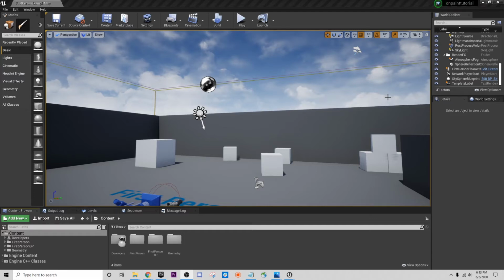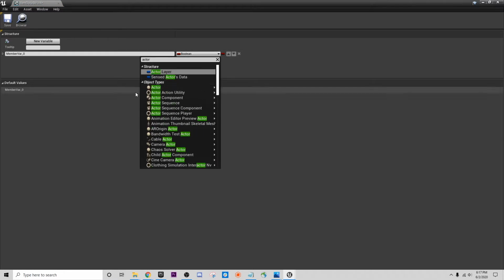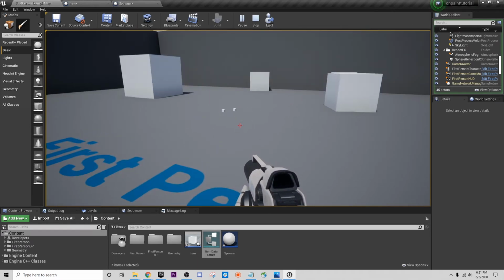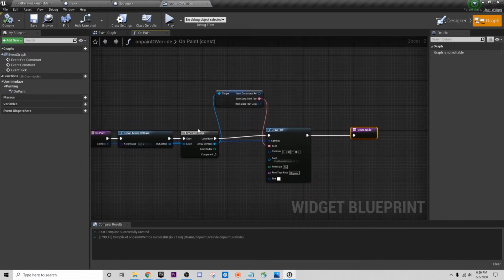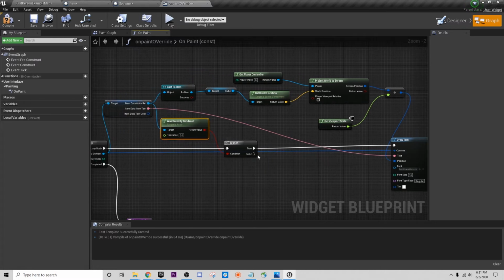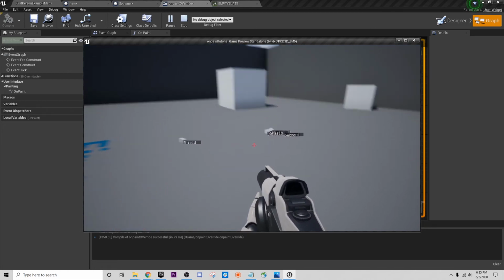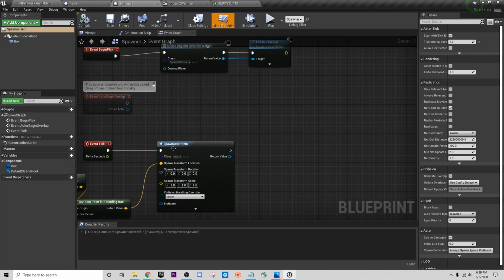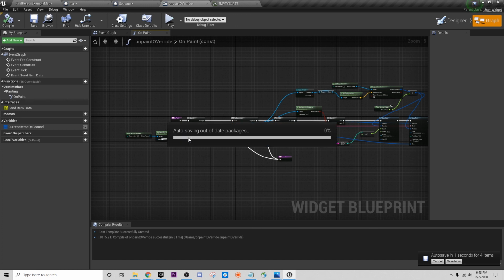UE4 - Tutorial - Overriding OnPaint Func in Widget Blueprints - Part 2 - Demo Project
Part 2 of tutorial series covering overriding the OnPaint Function in Widget Blueprints. This part covers an actual implementation example to create a Diablo style Item panel identification system for the user interface.